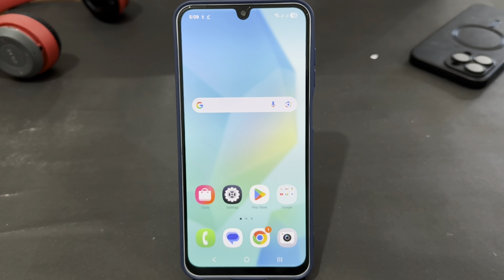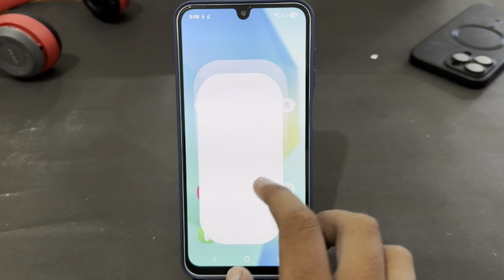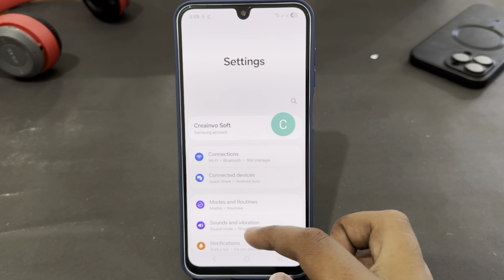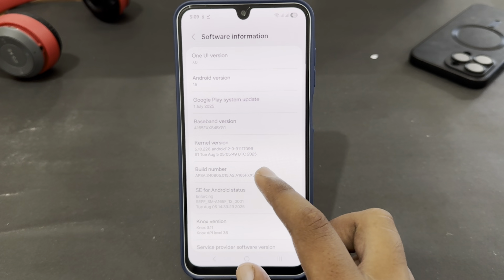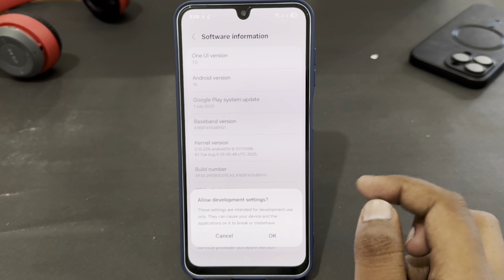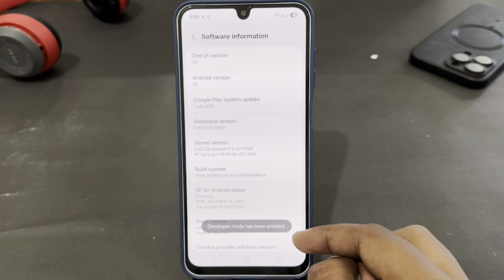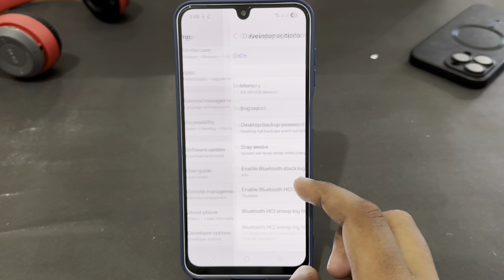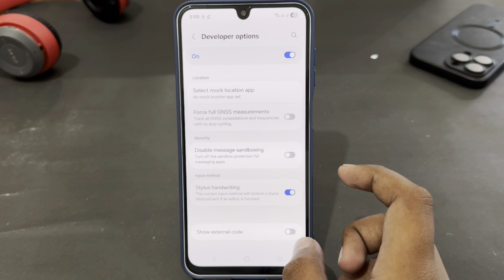How to Enable Developer Options on Samsung Galaxy A17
📝 Video Description:

🔧 In this quick tutorial, I’ll show you how to enable Developer Options on the Samsung Galaxy A17. This unlocks powerful tools like USB debugging, animation speed control, and more hidden settings.

📱 Works on: Samsung Galaxy A17 and most Galaxy devices running One UI 5 or newer.

✅ Steps to Enable Developer Options:

Open Settings

Scroll down and tap About phone

Tap Software information

Find and tap "Build number" 7 times

Enter your PIN or password if prompted

Go back to Settings, and you'll now see Developer options near the bottom

⚠️ Be careful when changing settings in Developer Options — some features are for advanced users.

Would you like a YouTube Shorts caption, a voiceover script, or thumbnail text ideas to go with this?